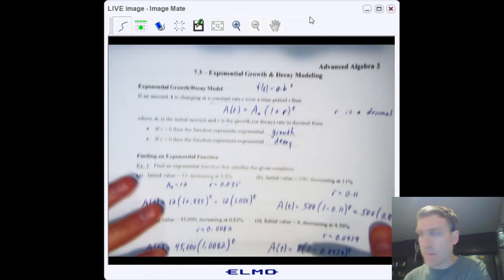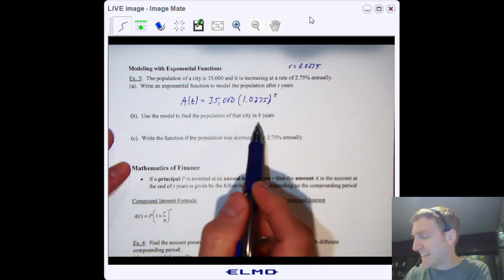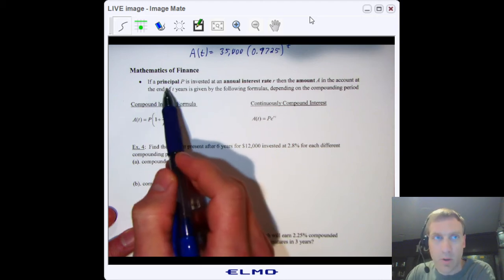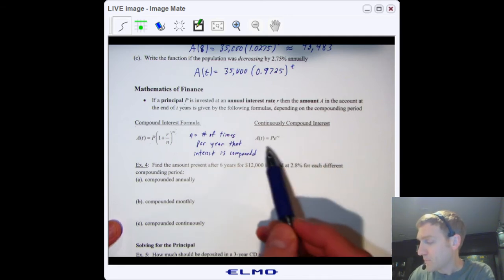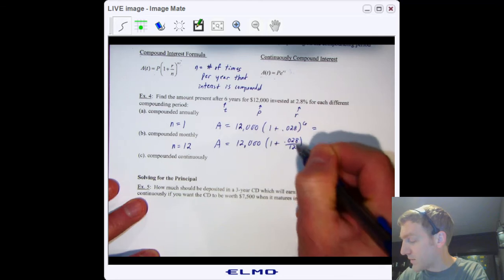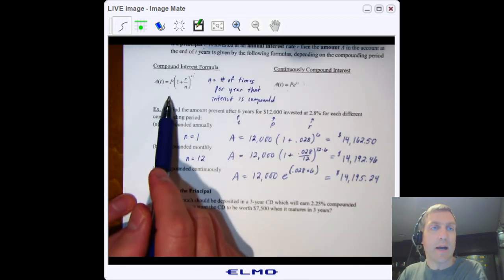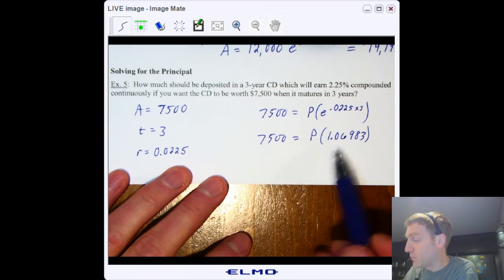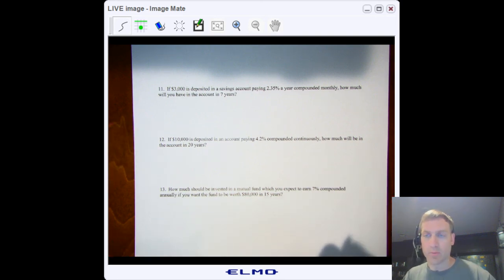AA2 - 7.3 Lesson #2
Video lesson #2 on Exponential Growth & Decay Modeling for Adv Algebra 2 at Highland HS